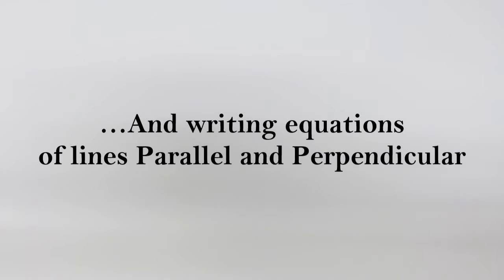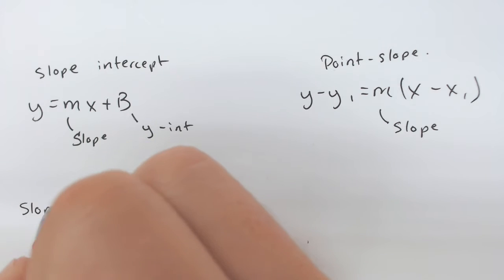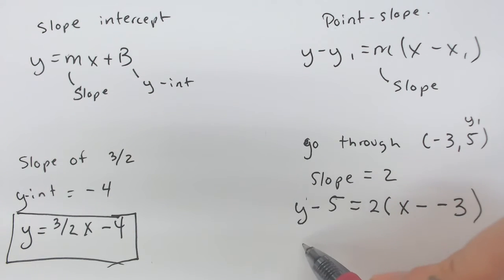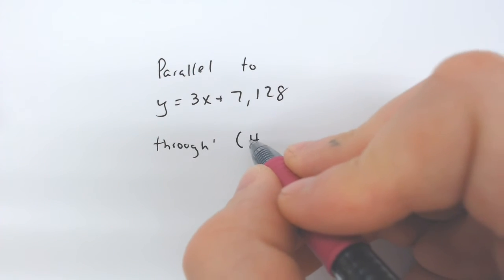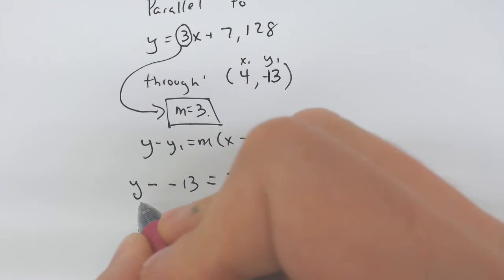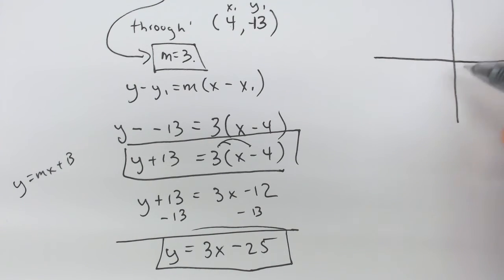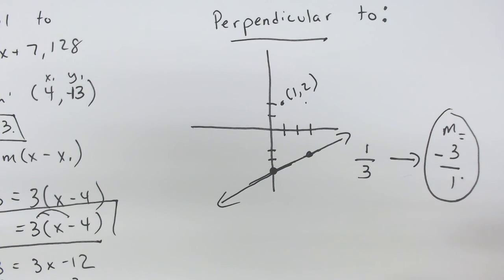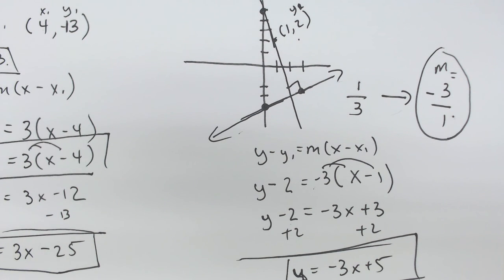Writing Equations of Lines